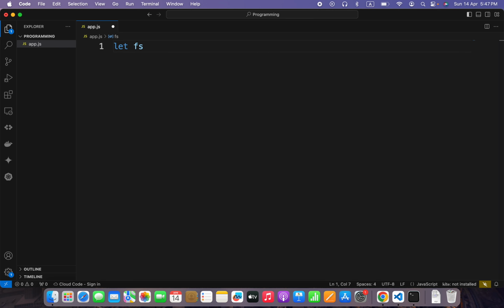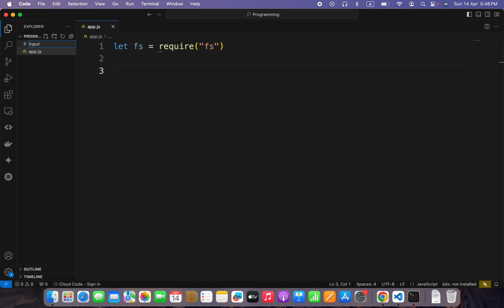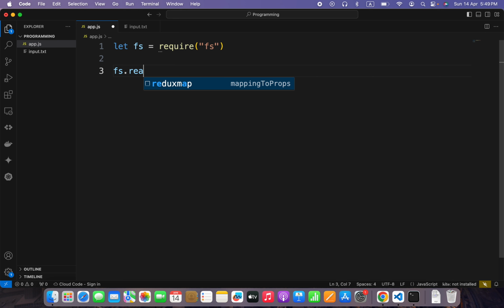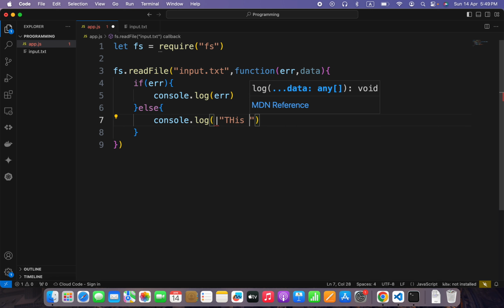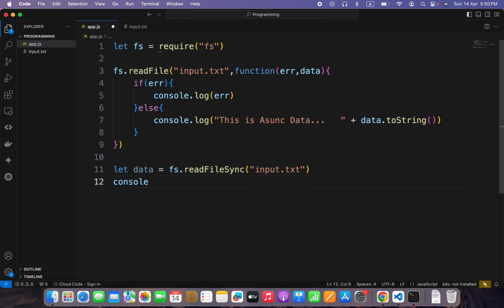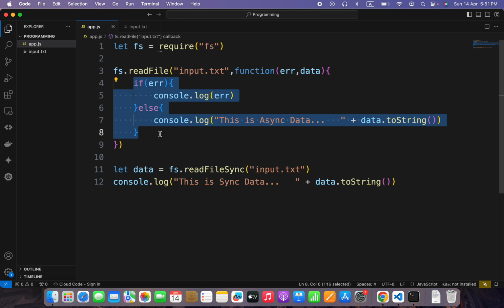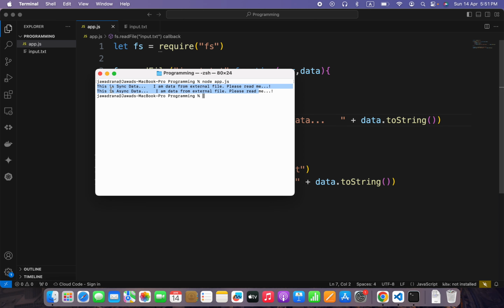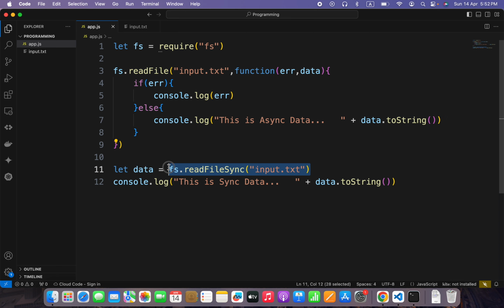Node js Tutorial for Beginners - 8 - fs module (English)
The fs (File System) module in Node.js provides an API for working with the file system. It allows you to perform various operations such as reading from and writing to files, creating and deleting files and directories, modifying file permissions, and more.

Here are some of the key functionalities provided by the fs module in Node.js:

Reading Files:
You can use the fs.readFile() or fs.readFileSync() methods to read the contents of a file asynchronously or synchronously, respectively.

let fs = require("fs")

fs.readFile("input.txt",function(err,data){
    if(err){
        console.log(err)
    }else{
        console.log("This is Async Data...   " + data.toString())

let data = fs.readFileSync("input.txt")
console.log("This is Sync Data...   " + data.toString())